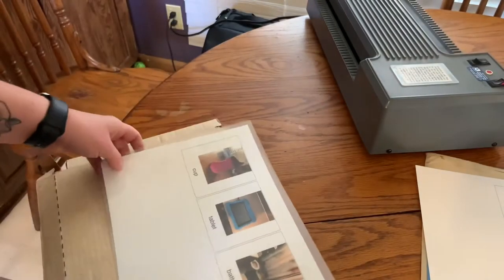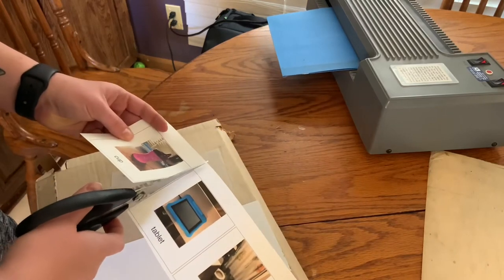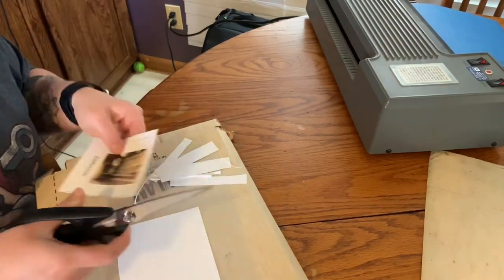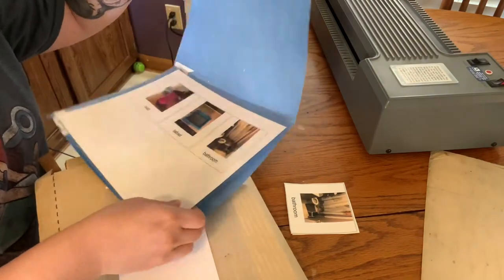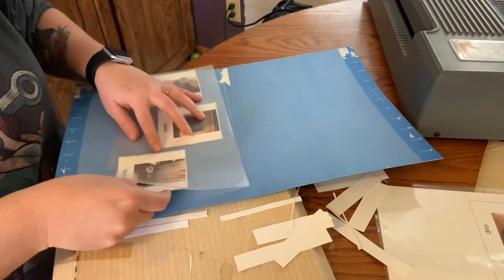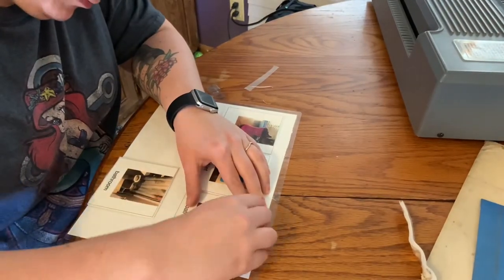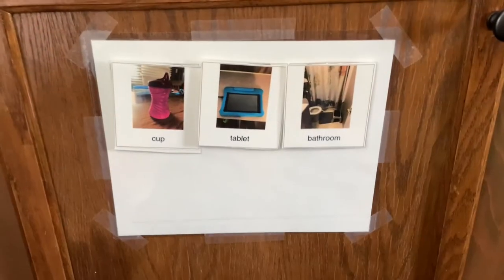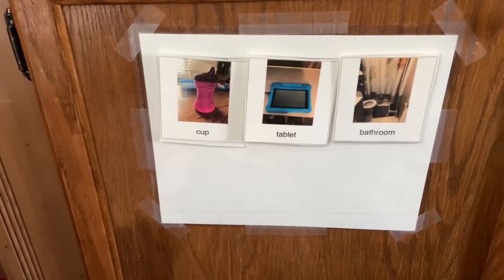Autism communication/DIY Pecs system/Potty Training/Autism and communication/Autism Spectrum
Working on Autism communication with my DIY Pecs system for Potty Training/Autism and communication/Autism Spectrum.

Vincent is almost day potty trained. We are just trying to get him to communicate when he needs to go. We bring him to the toilet every hour and a half right now and he’s rocking it.